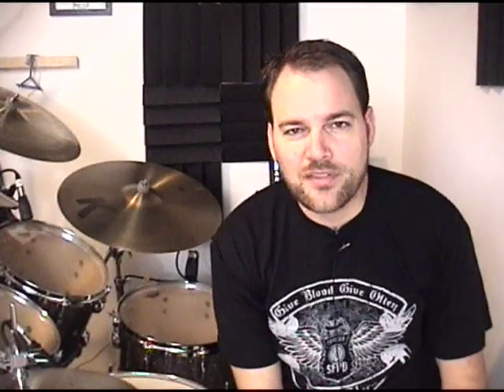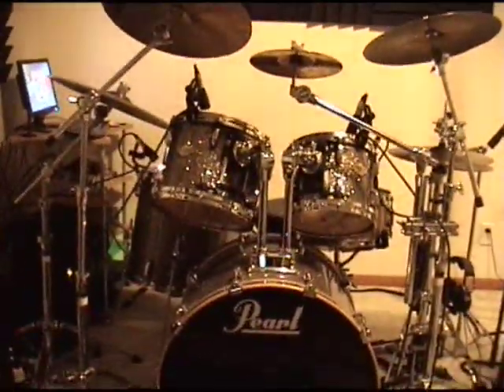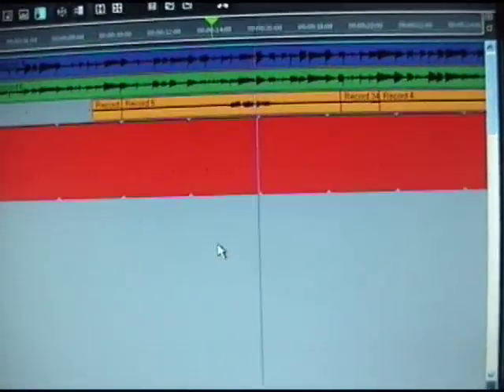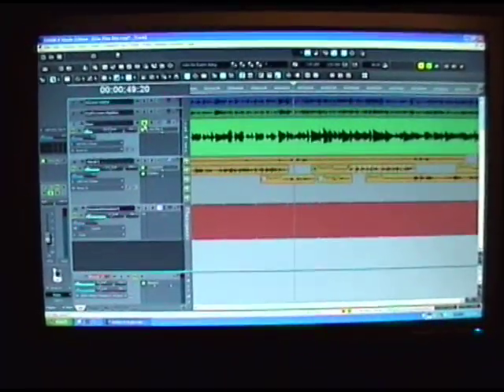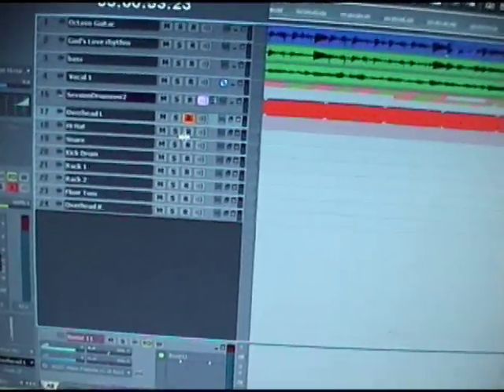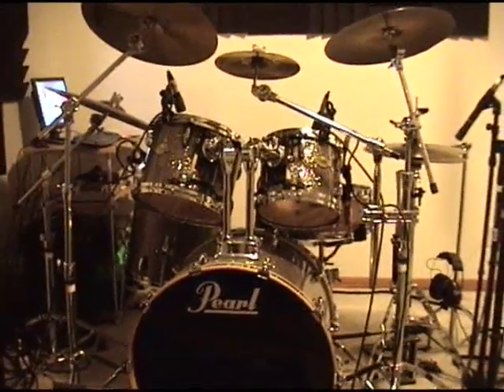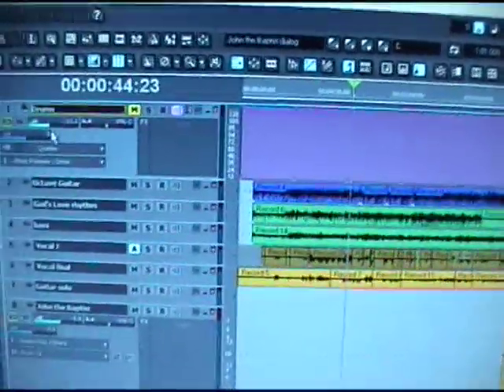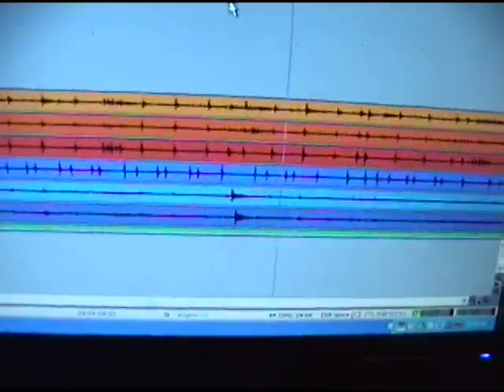Recording a Demo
Originally aired January 7, 2010